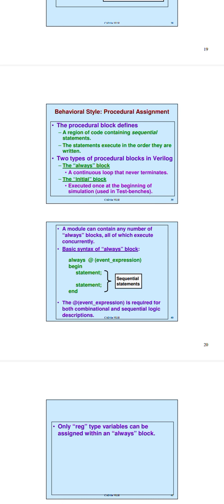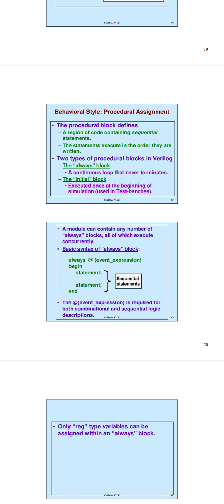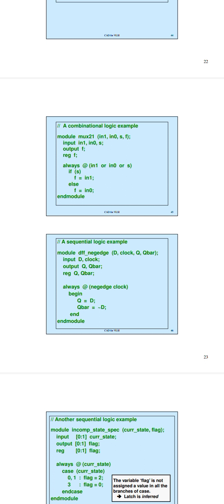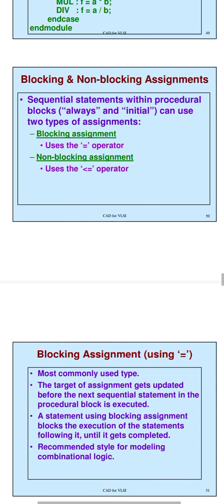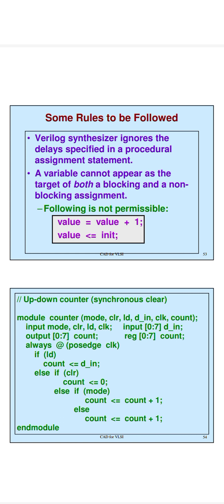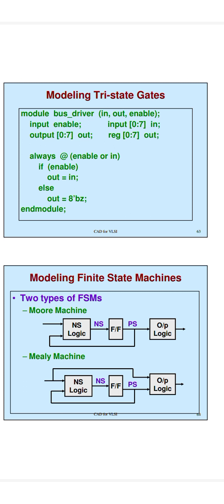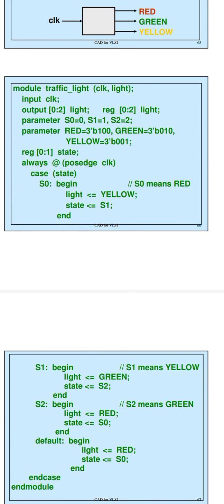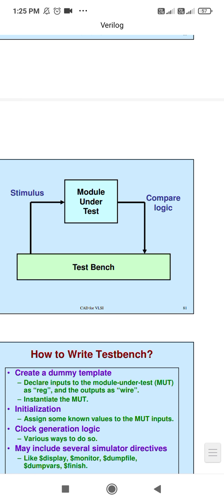paper -I U-II sem-I